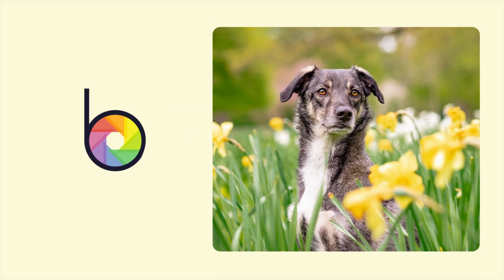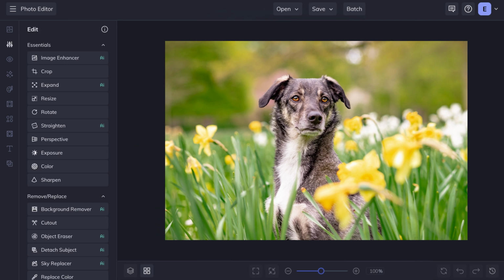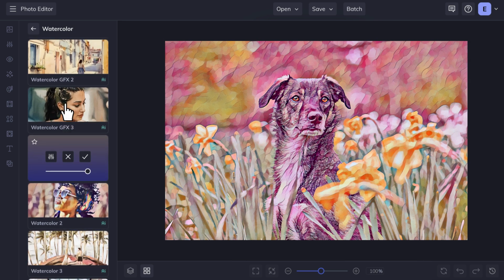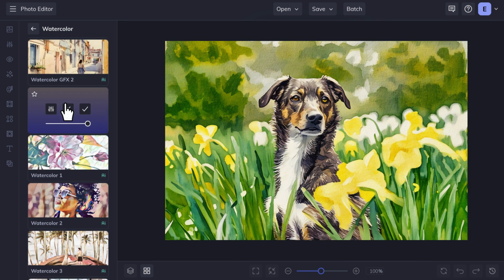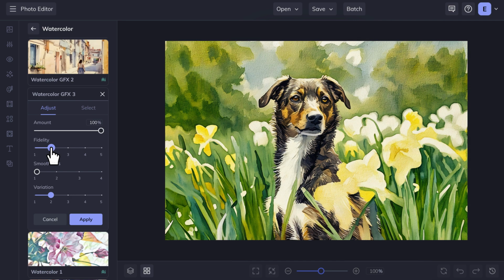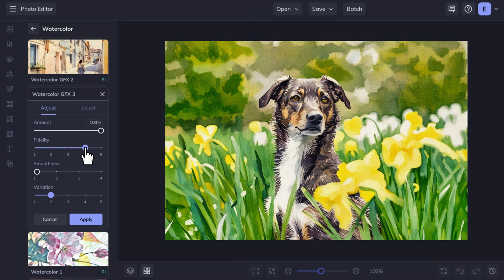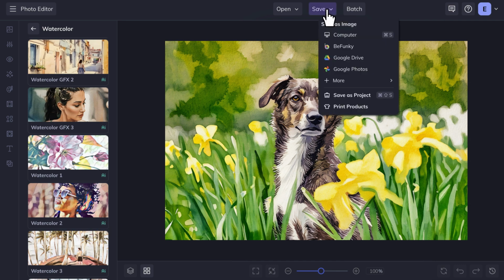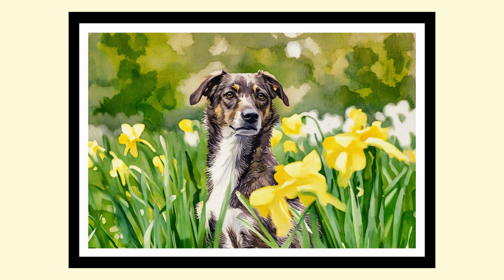Turn Any Photo Into a Watercolor Painting in Seconds | Easy Photo to Art Tutorial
Want to turn your favorite photos into beautiful watercolor paintings? In this quick tutorial, we’ll show you how easy it is to create artistic masterpieces with just a few clicks – no painting skills required! Perfect for portraits, landscapes, pet photos, and more.

🎨 Create eye-catching art for gifts, decor, or social posts.